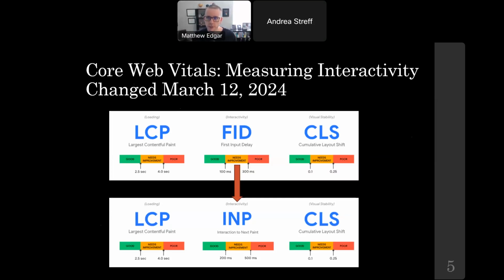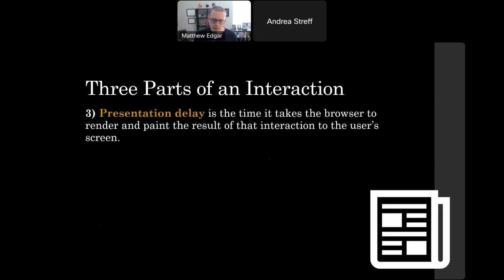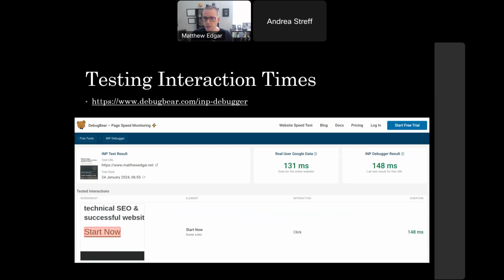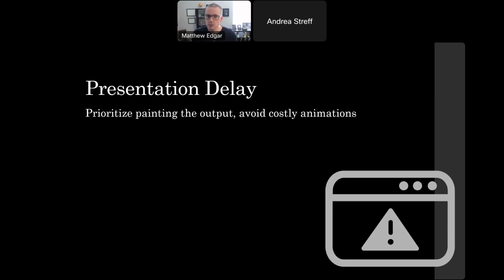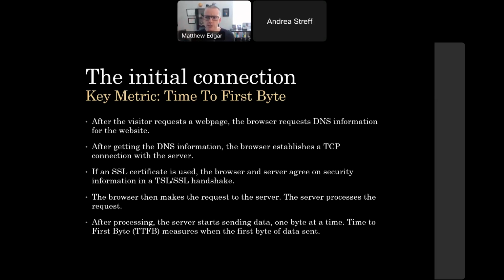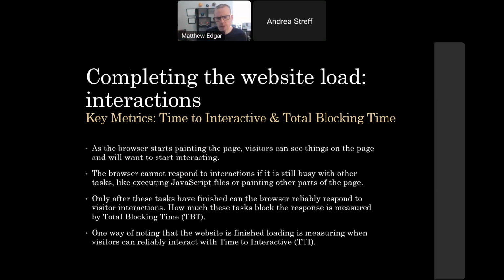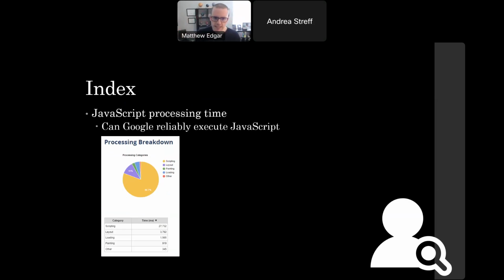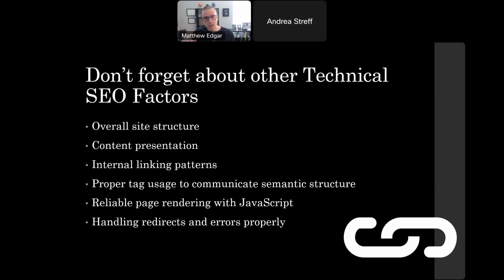How Speed Impacts SEO Performance - Elementive - April 2024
How does website speed impact SEO performance? Which metrics should you pay attention to understand your website's speed?